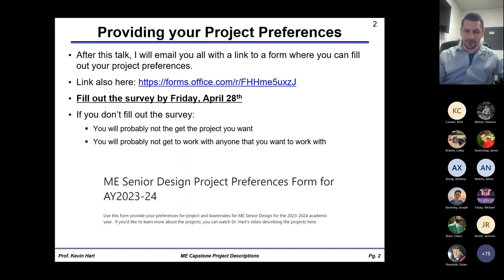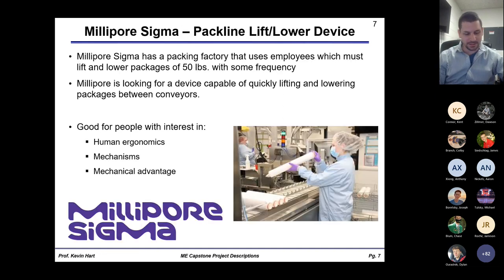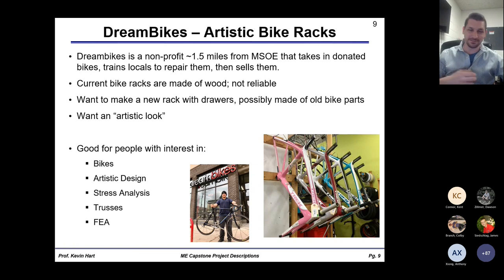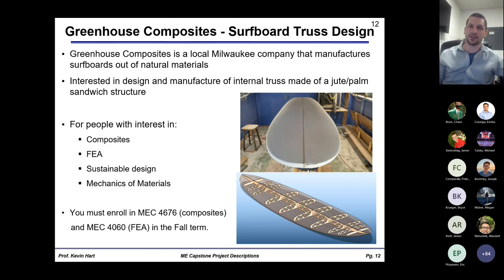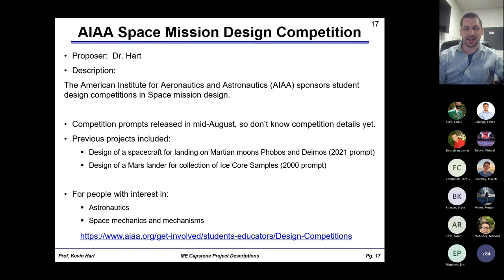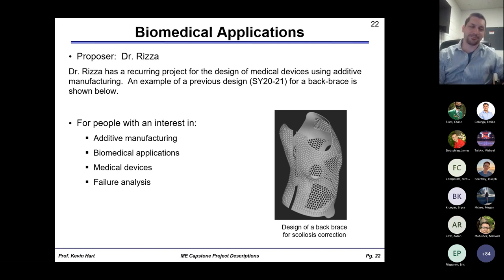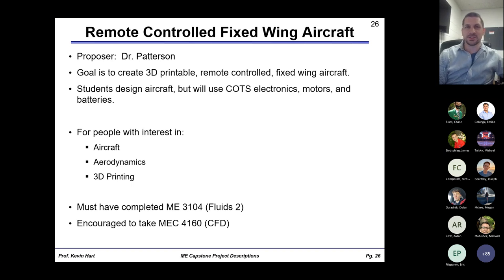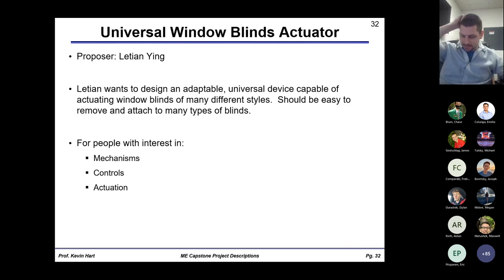Senior Design Project Presentations for AY2023-2024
In this video, Dr. Hart gives brief project descriptions for each of the senior design projects available in the 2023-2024 academic year.